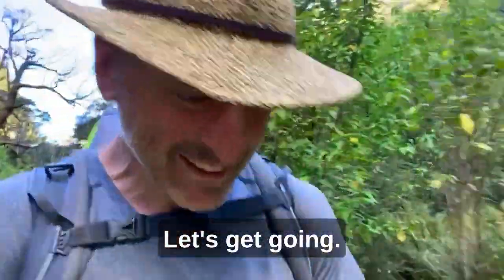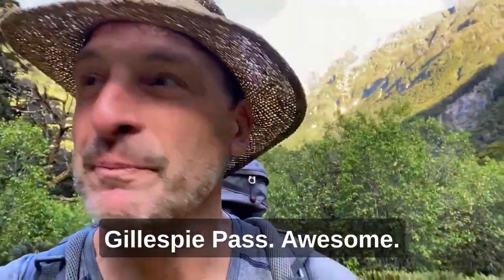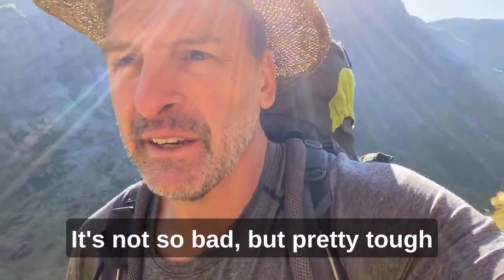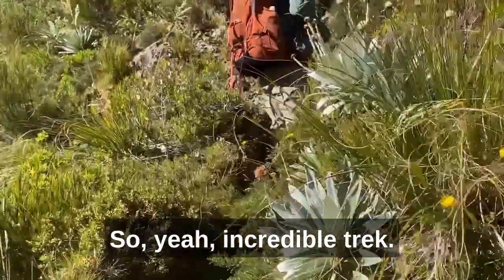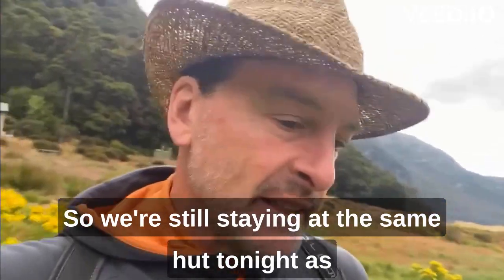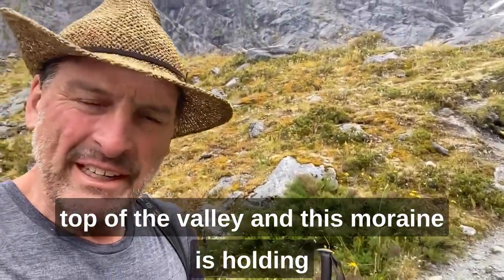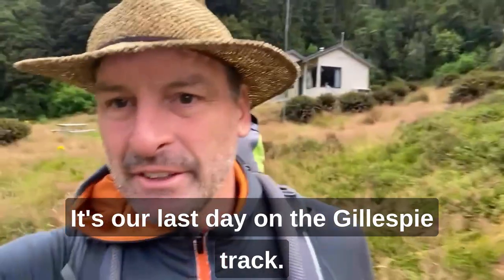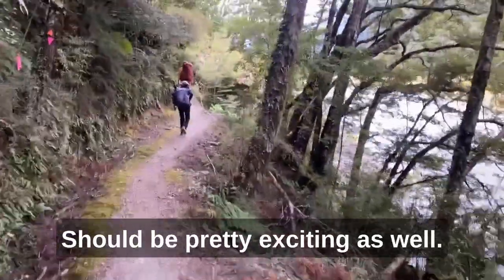Gillespie Pass New Zealand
Hike across the Gillespie Pass in one of New Zealand's most beautiful treks. We have combined this with a couple of days hiking around Mt Cook in a mountain-lovers paradise.